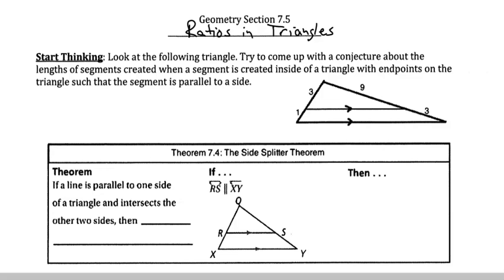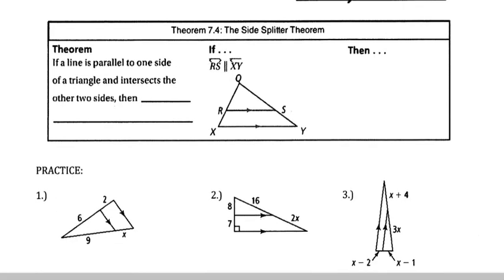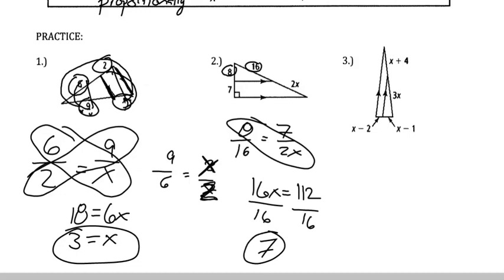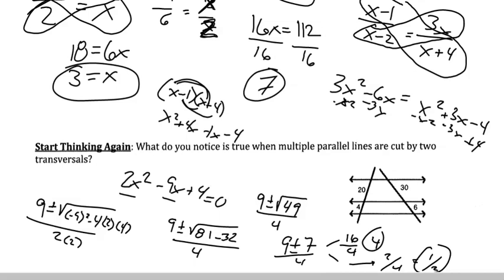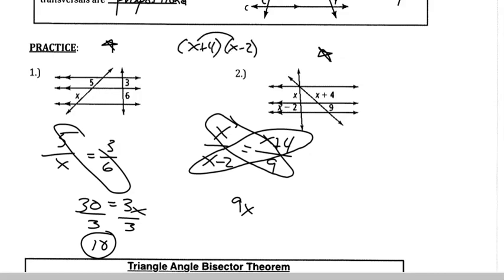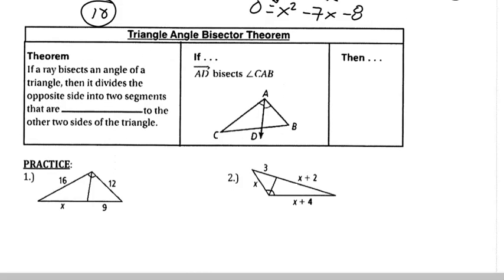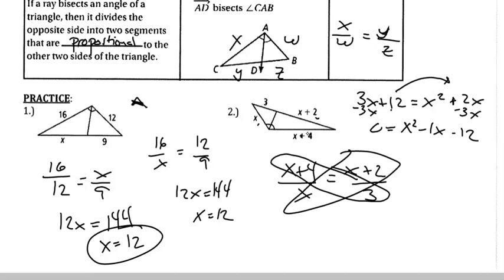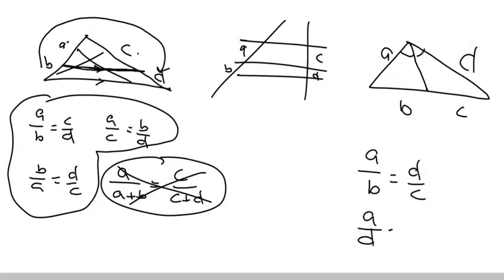geo 7 5